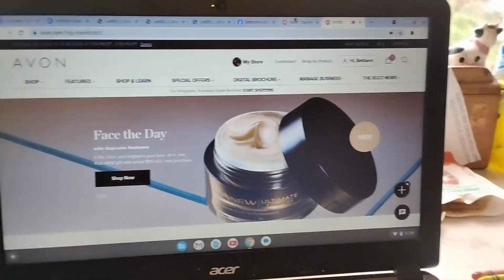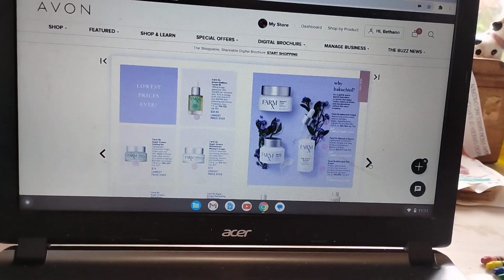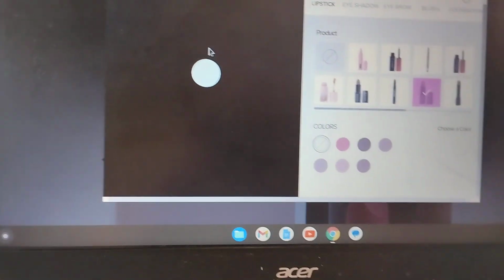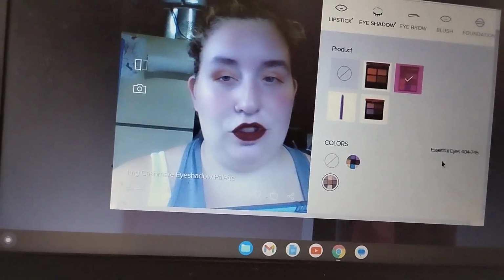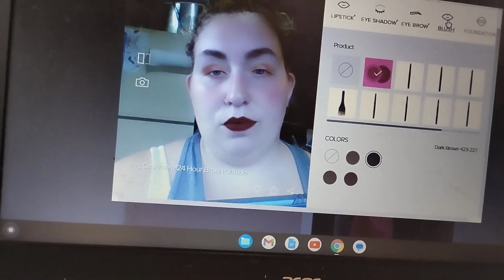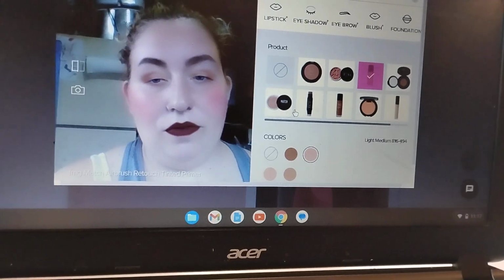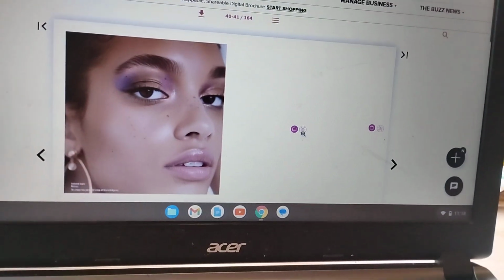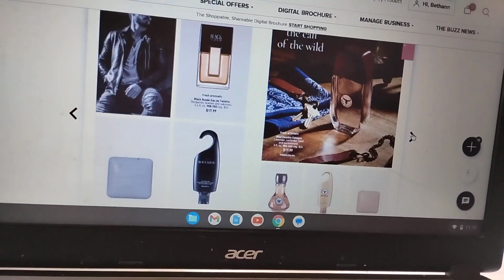how to work the digital brochure